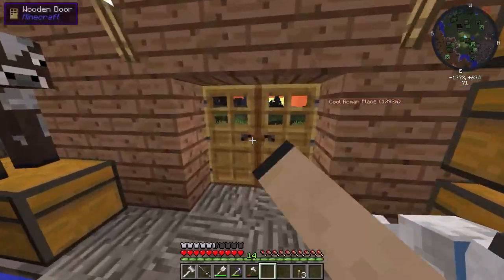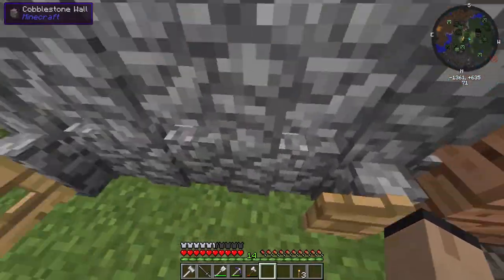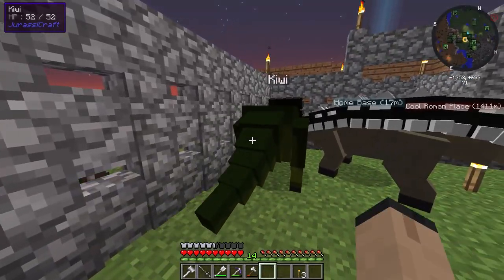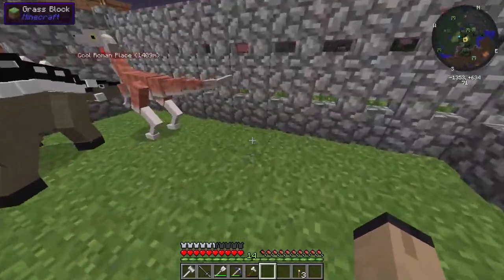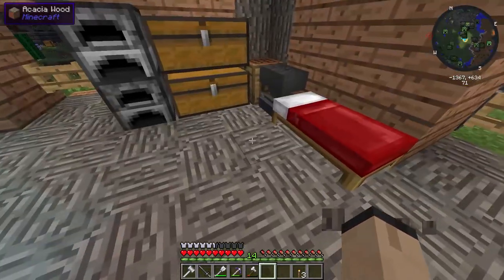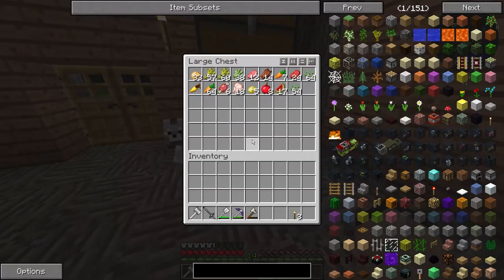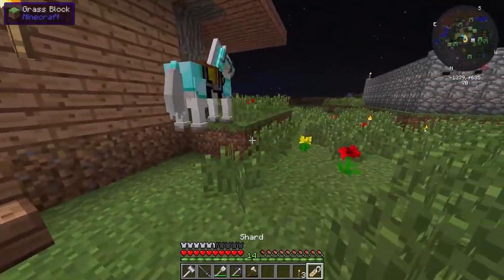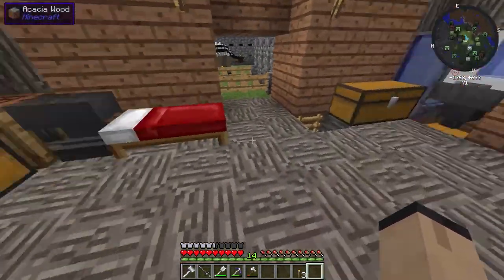Jurassic World: Minecraft Modded Survival Ep.21 - DIAMONDS!!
❤️ Rexxit created by endermedia puts Dinosaurs into Minecraft! Dinosaurs have gone extinct in Minecraft, and EssosMc the archaeologist has a plan to bring them back, for a new Jurassic World!!
⚡CHANNEL SUPPORT!!
👍SERIES INSPIRATION!!
❤️EXTRA STUFF!!
🡆Tags